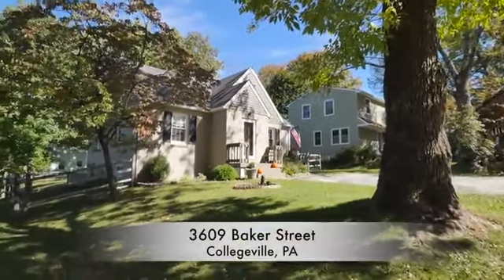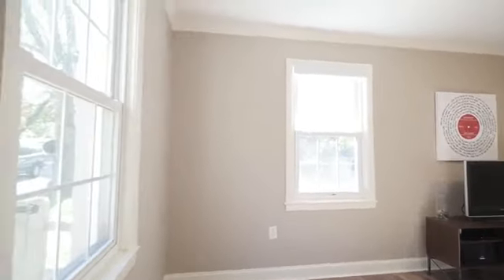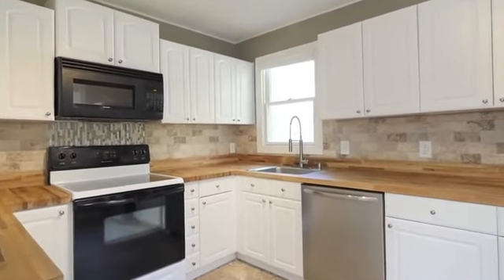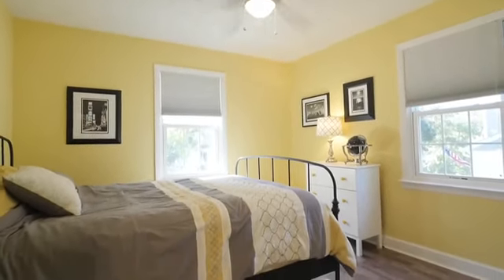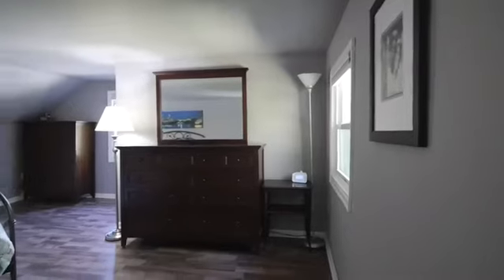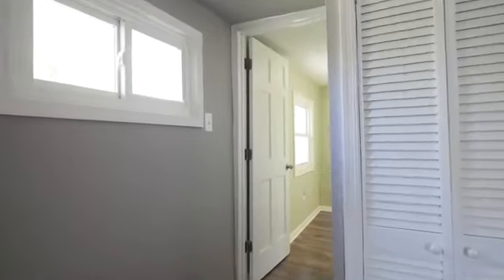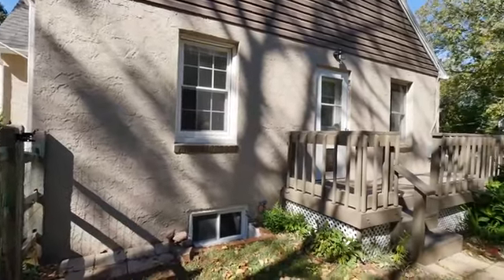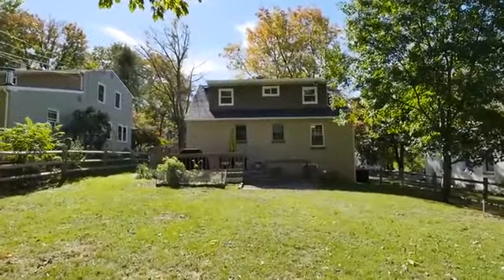Welcome home to this tastefully remodeled cape with 4 bedrooms, 1.5 baths, full basement, multi-tiered deck, and large fenced in backyard all situated on a quiet no-outlet street. Enter through the foyer where you have views of beautiful arched doorways leading to the living room with crown molding. This floor has two bedrooms, one which is currently being used as an office and a full bath with distressed wood tile floors and gorgeous tile work in tub/shower. The fully remodeled eat in kitchen has white shaker style cabinets, tiled floor, stainless steel appliances, stunning butcher block counters and access to the deck. Upstairs is a half bath, the master bedroom with cedar closet, second closet and creative storage space. Another bedroom on this floor has a roomy layout with new carpets, closets and storage. From the kitchen the deck wraps around to the back of the house where varied tiers allow for differing seating arrangements and steps down to a paver patio area. The well maintained and fully fenced backyard includes a shed and a nice mix of sun and shade. This house boasts fresh neutral paint, new floors, new heater in 2015, new stairs and a new roof 2015. This homes' renovations were completed with pride in workmanship. Call today for your personal tour and take the next step in making 3609 Baker Street your own before the opportunity is gone!